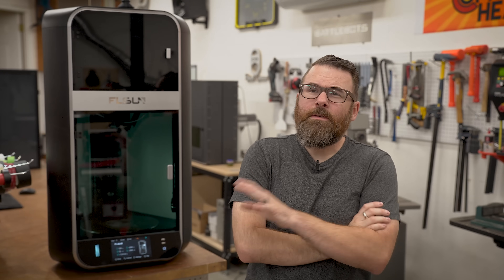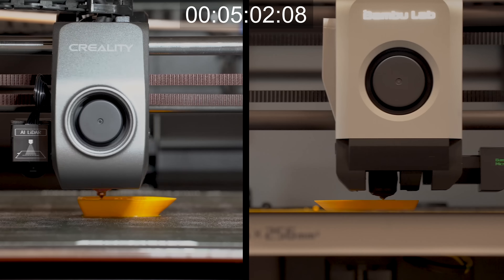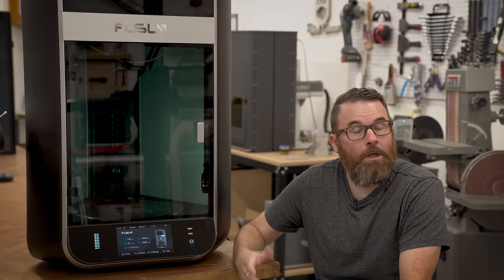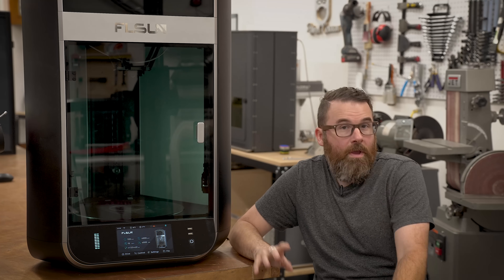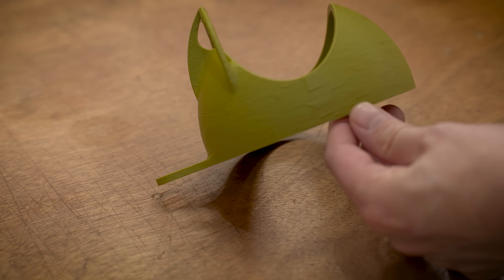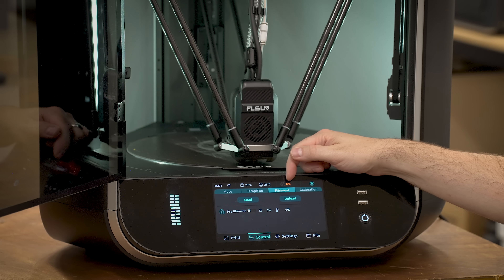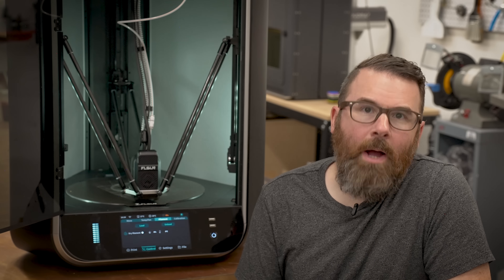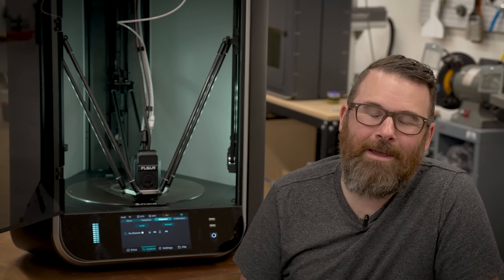FLSUN S1 - A Tall Tale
Want to hear me rant about something for 15 minutes?!  You're in luck!  I just BOUGHT the FLSUN S1 and it's just like every other printer that gets released, it's just marketing hype.  Should the 3d printing community still keep supporting "the next hottest printer" when it's really not?  No, we should wait until the products actually match the marketing hype.

If you still want to see a 'real' review of the S1, you should check out Clough42s review, I agree with pretty much everything he discussed

00:00 Intro
01:20 It's Just Marketing
01:55 Faux Flow
03:33 Big Fish
04:40 Blowing Smoke
05:15 Lack of Vision
06:13 Myth Profiles
08:06 Salmon Skin and Ghosting
09:42 Feature not Found
12:08 Don't buy the FLSUN S1